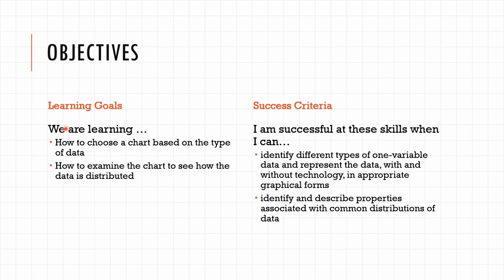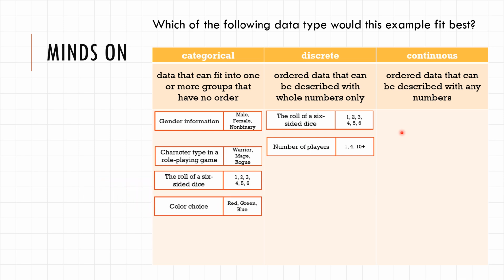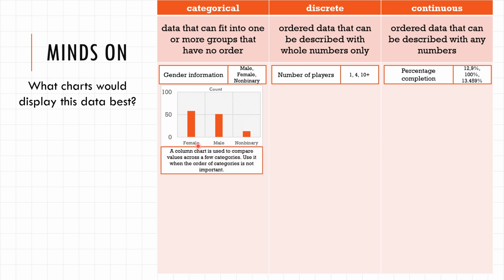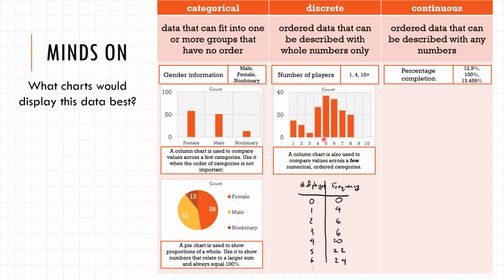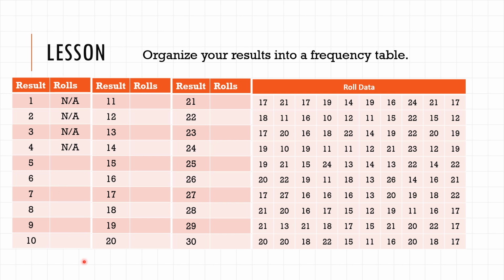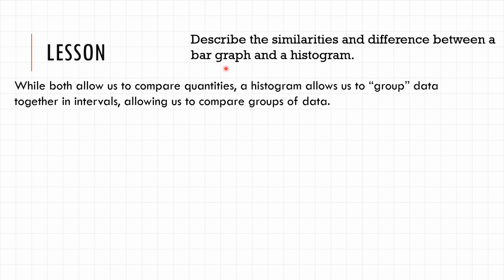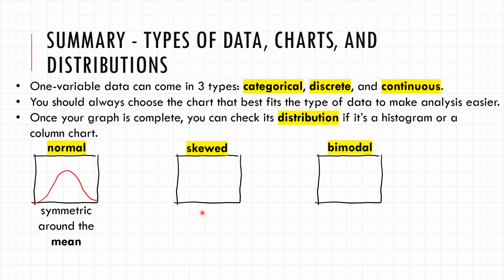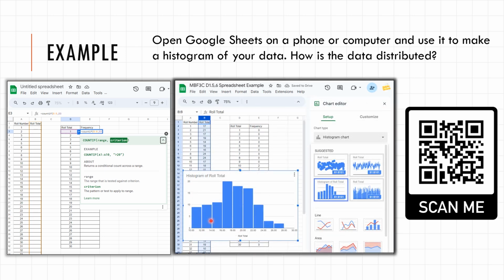D1.5,6 - Types of Data, Charts, and Distributions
In this video, you will learn how to identify different types of one-variable data and represent the data, with and without technology, in appropriate graphical forms, as well as how to identify and describe properties associated with common distributions of data.